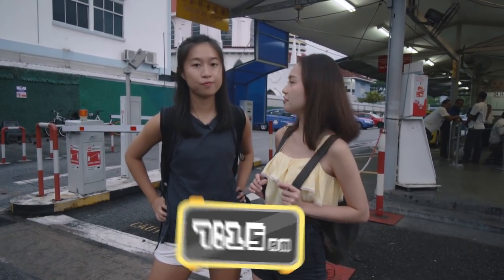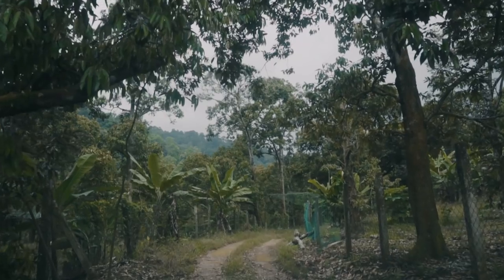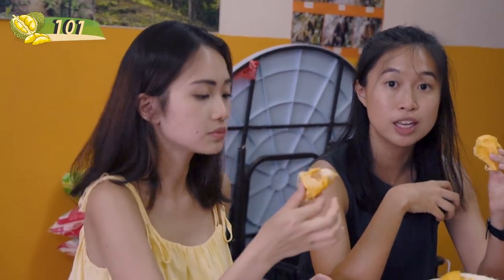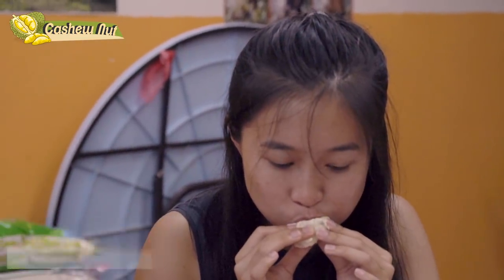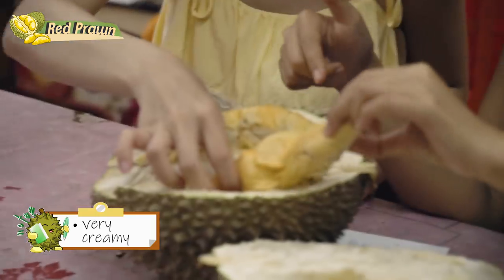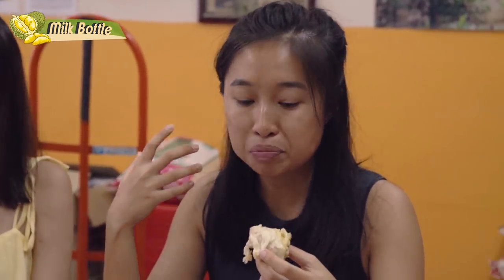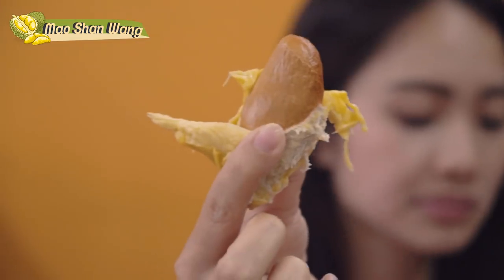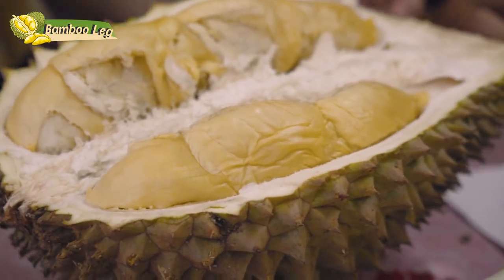We visited a Durian Farm in JB and Tried 10 Durians | Eatbook Vlogs | EP 38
Durian season is here!!

In this episode, we decided to head straight to the source and check out a durian farm in Tangkak, Johor in Malaysia.

Mt. Ophir Durian is 2.5 hours' drive from customs, and they have over 37 varieties of durian! We tried 10 types - including the super rare home-grown crossbreed, Niu Nai Ping (Condensed Milk Durian) where the trees only bear fruit 10 days a year.

Watch to learn what the differences between each durian are!

Address: LC 439, Jalan Payamas, 84900, Tangkak, Ledang, Johor